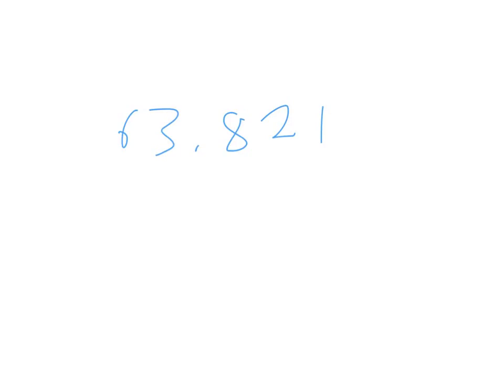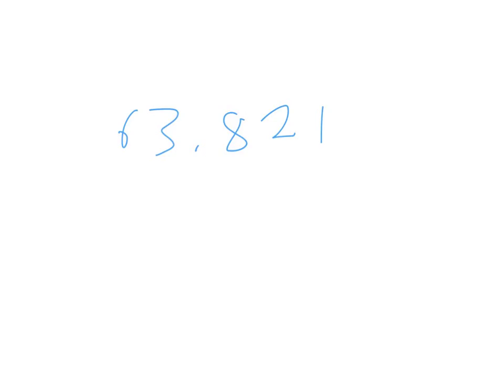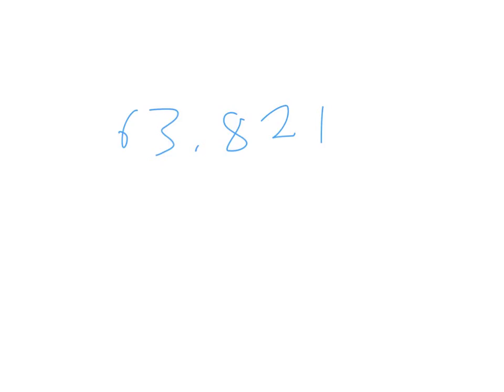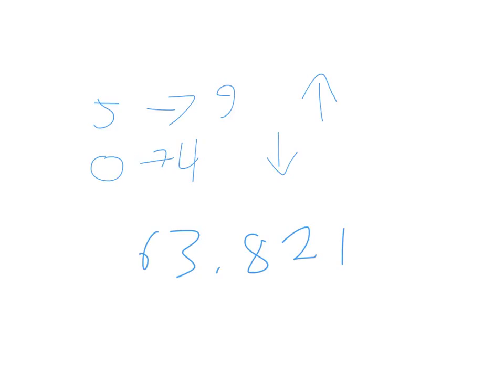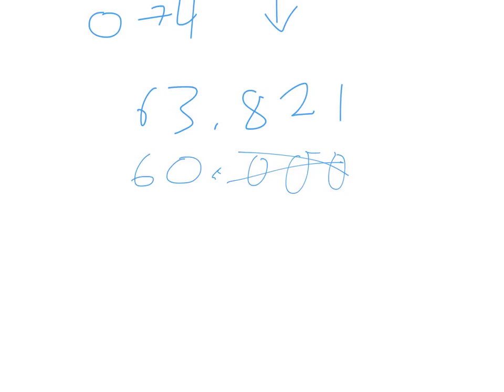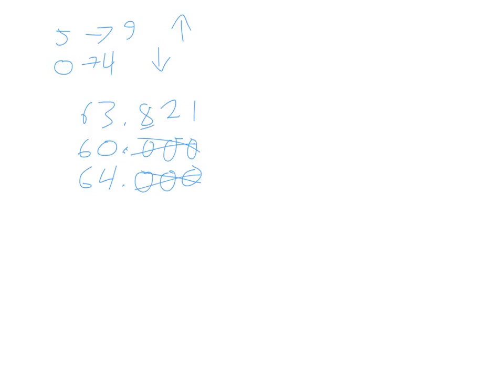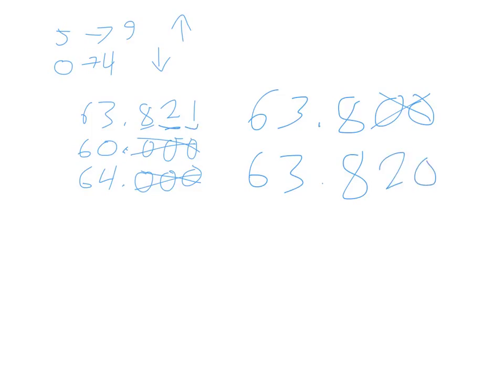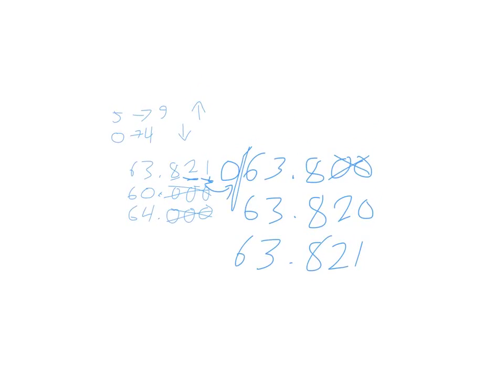Rounding decimals to the thousandths place